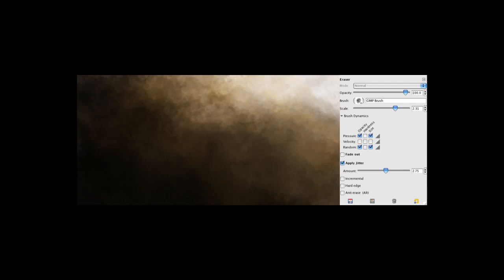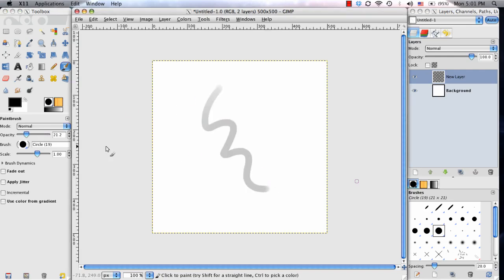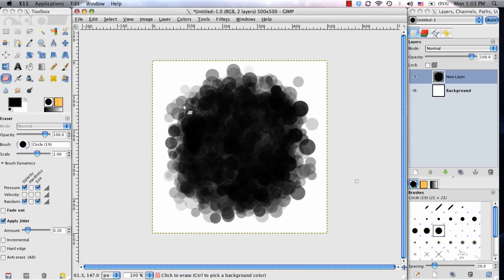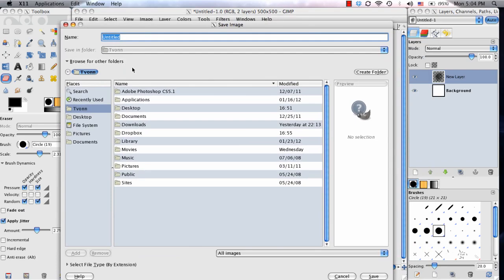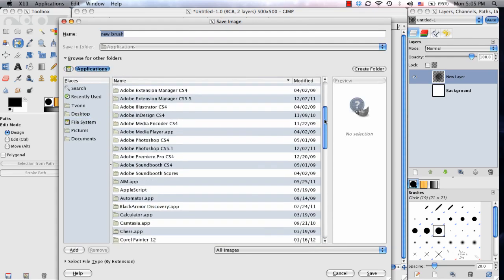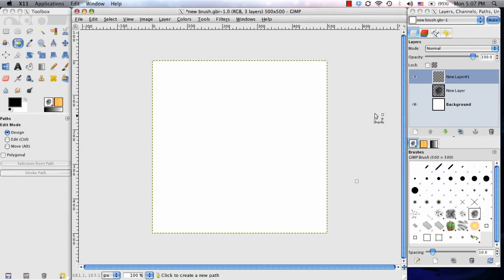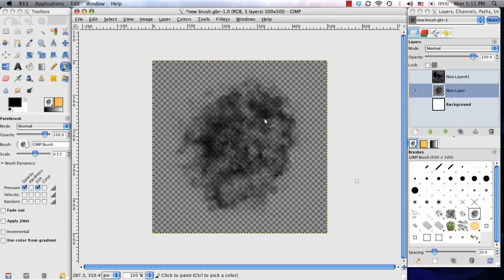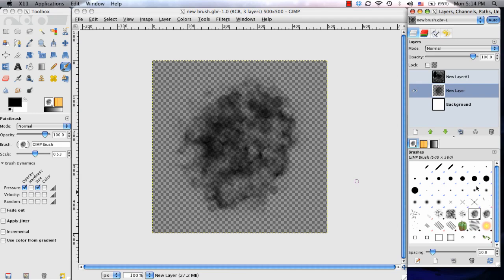Tip: Creating a Custom Brush in Gimp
In this video and step by step tutorial we take a look at how to go about creating a custom brush in the software, Gimp using the pre-set brushes to create a whole new one.